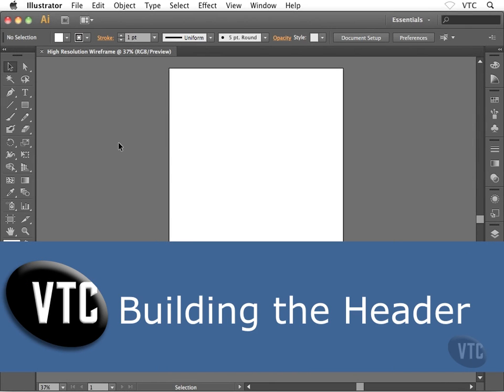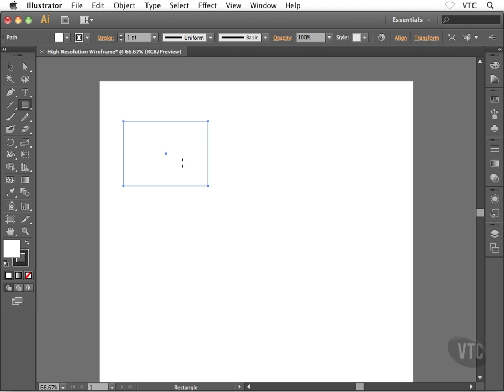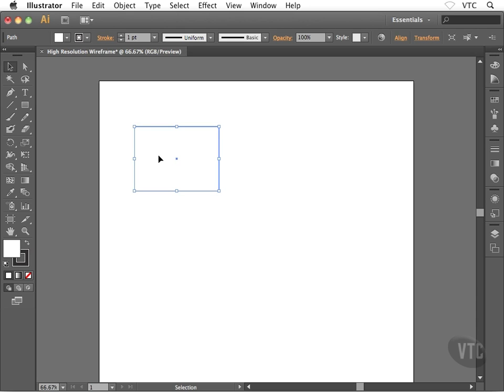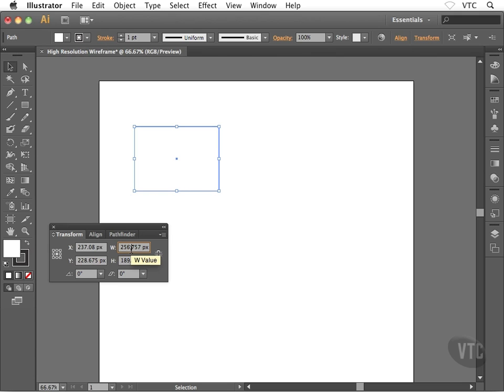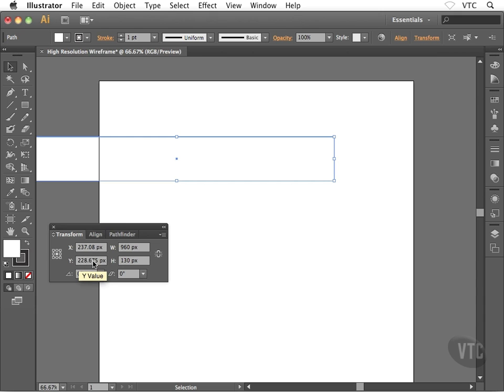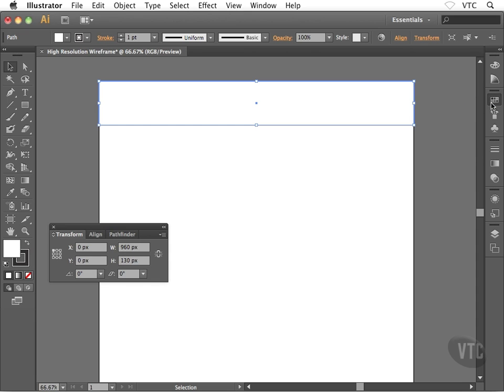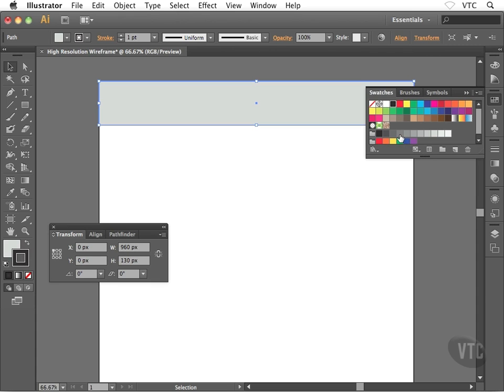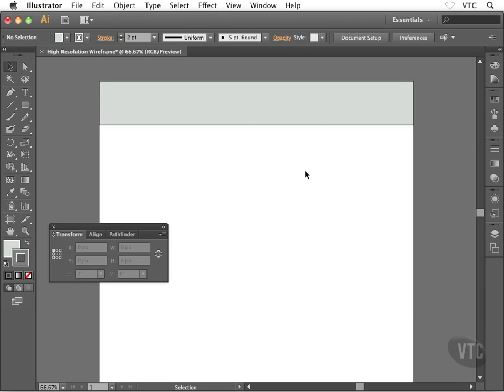5 Building the Header